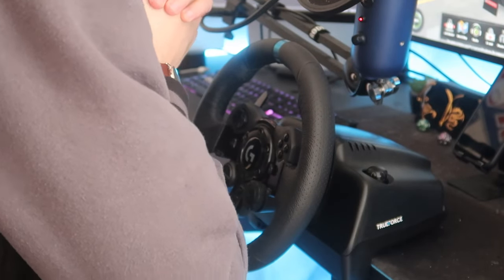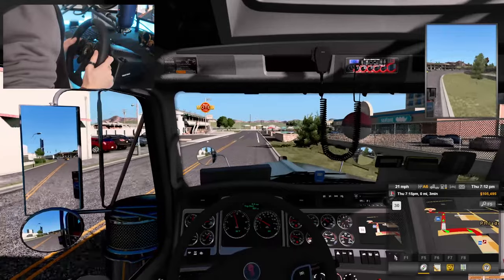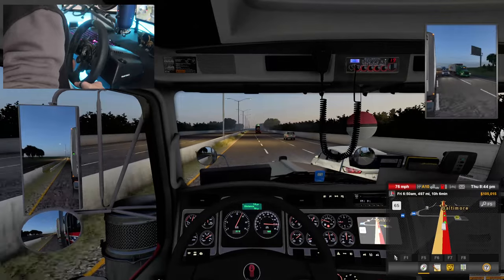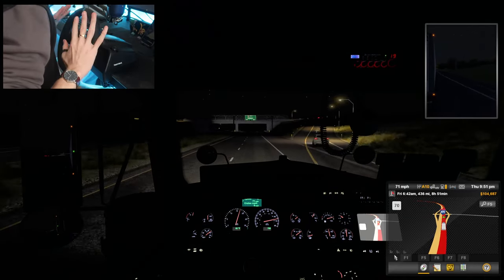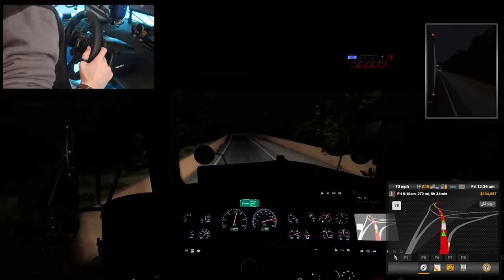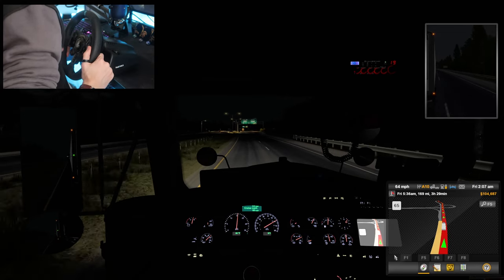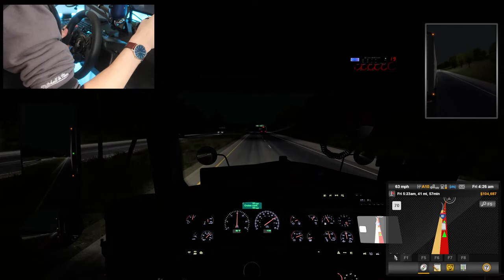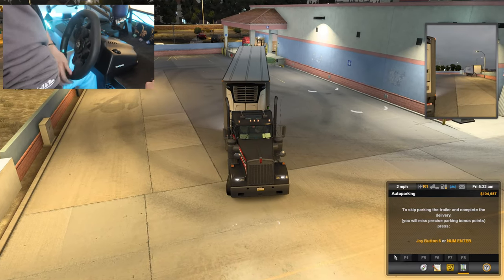MODDED AMERICAN TRUCK SIMULATOR! - 2 - {Logitech G923 Steering Wheel Gameplay}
ROAD TRIP BABYYYYYYYYYYYYYYYY

EYOOOOOO Welcome to our description! All necessary information can be found below!
NEW VIDEOS DAILY!!! (double uploads included!!!)

- Represent the channel loud & proud!

If you know anyone that would be interested in and enjoy the content be sure to spread the word of the channel!

Here are some games you can find on my channel!
- NBA2K21
- FIFA21
- Horror games
- The Last of Us 2
- PS5 CONTENT!!!

oh... you are still reading??

well then this is awkward isnt it erm, you er .. caught me out here didnt ya sneaky person you.

erm well... i hope you er, enjoyed and erm pressed the thumbs up? thats something i gotta tell you to do right?

ALRIGHT ITS OVER THE VIDEO IS FINISHED STOP SCROLLING DOWN HERE THERE IS NO POST CREDIT SCENE THIS ISNT MARVEL god damn.

love ya.
x
- Harry Tuvey.